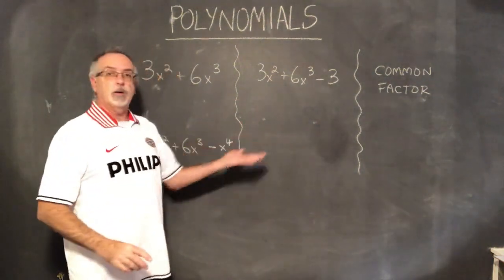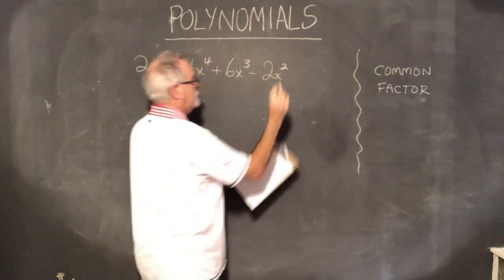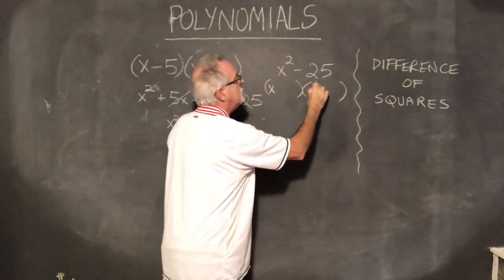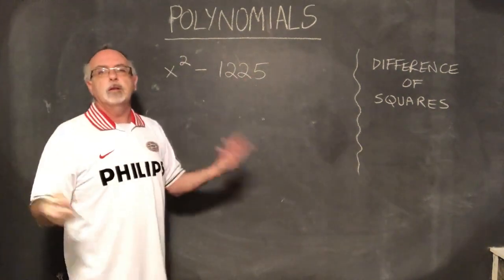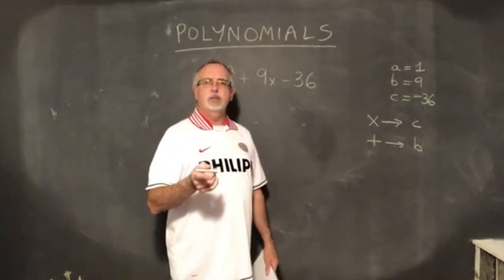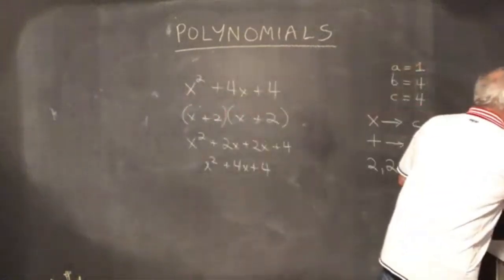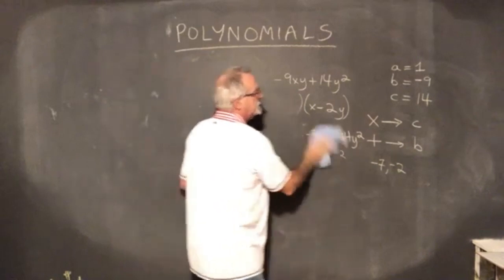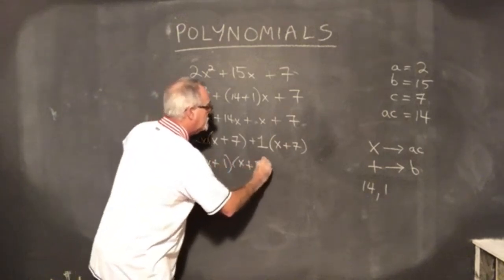Polynomials - Factoring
Lots of Factoring